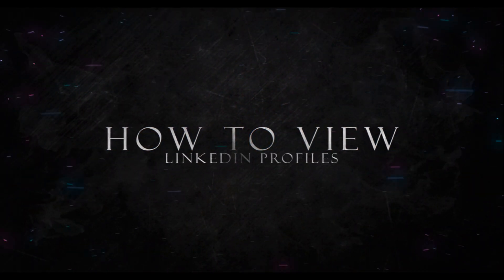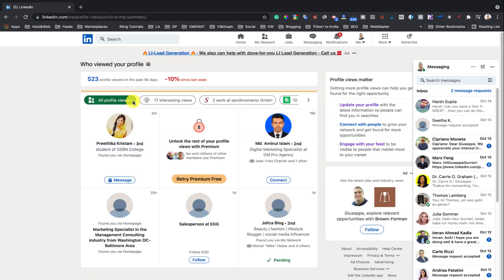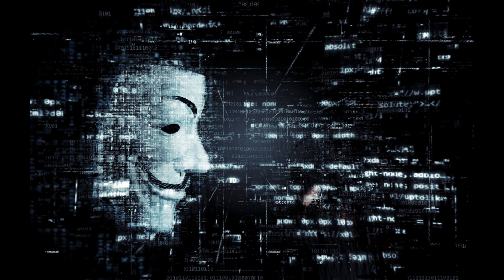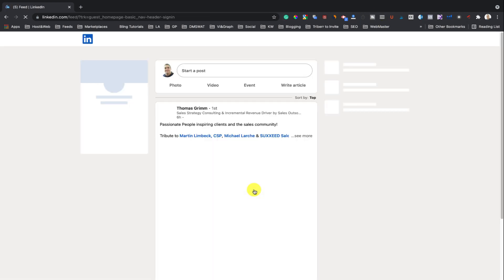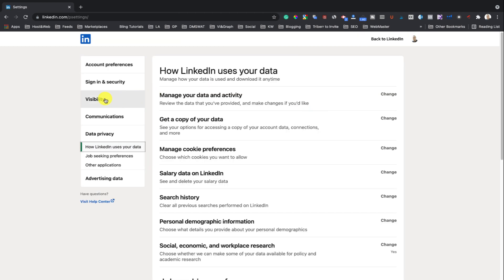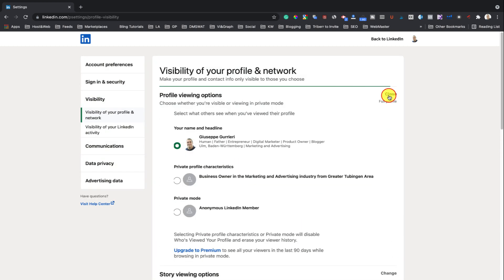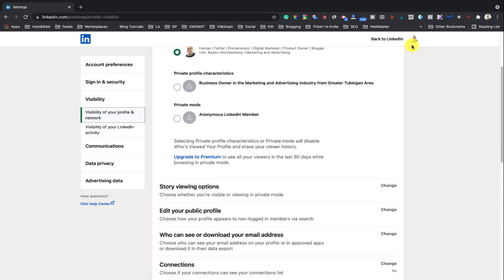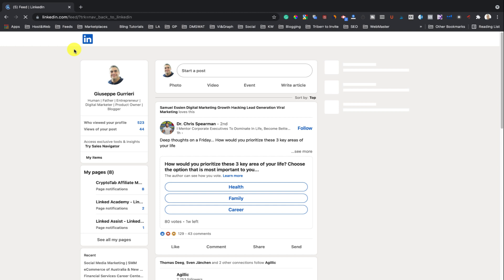How to View Linkedin Profiles Anonymously - Browsing Profiles in Private and Semi-Private Mode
One of the LinkedIn features allows you to get to know who visited your profile.

But if you check through the views, you could easily find an anonymous viewer of your profile.

If you want to stay anonymous, then here are the steps you should be doing.

Hide your LinkedIn profile information when viewing profiles.
1. Login to your LinkedIn Account
2. Click on the Me Icon on the upper right-hand corner of the page.
3. Click on Settings & Privacy
4. Click on Visibility of your profile & network.
5. Click on Profile Viewing Options

Select the mode you like, you have three options:

1. Name and headline
2. Your Private profile characteristics
3. Private mode

Finally Select your chosen options.

Your changes will be updated automatically.

Note: With a LinkedIn premium account, you can browse anonymously and additionally, you can see people who viewed your profile for up to 90 days. However, this is not possible with a Free LinkedIn account.

How To Search and Apply for Jobs on LinkedIn

🔴 *** CATEGORY ***
LinkedIn Private Browsing Mode

🔴 *** MY TOOLS ***🔴

🔴 LINKED ASSIST PRO
This LinkedIn Automation Tool (Chrome Extension) is the solution for active sourcing and network growth.

🔴 GP GROUP POSTER
This Chrome Extension is LinkedIn & Facebook Group Auto Poster, all you need to do is to set it up and GP will do rest.